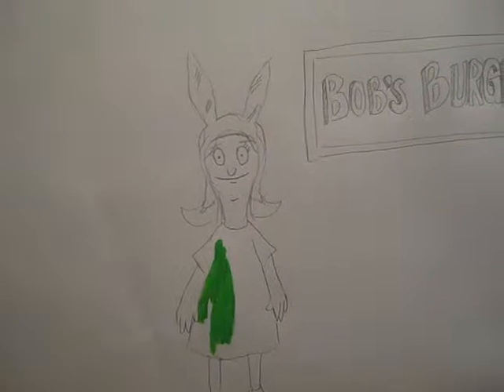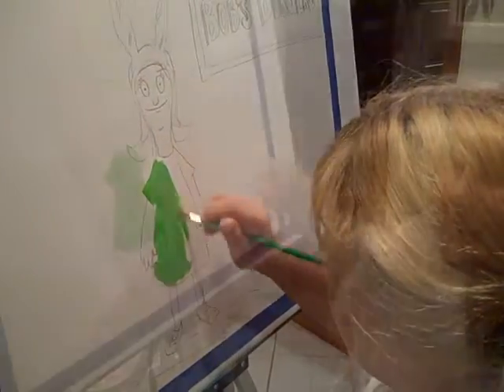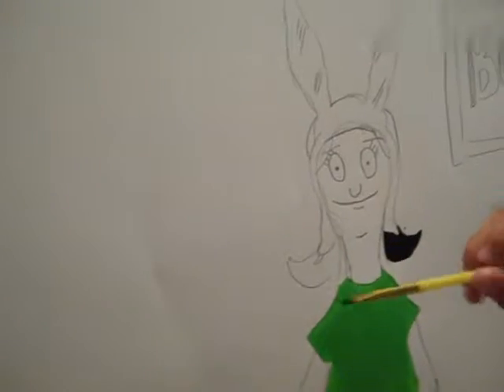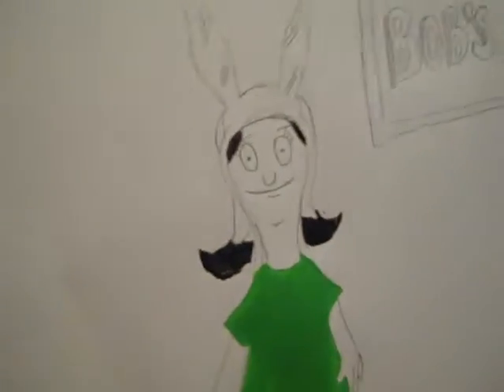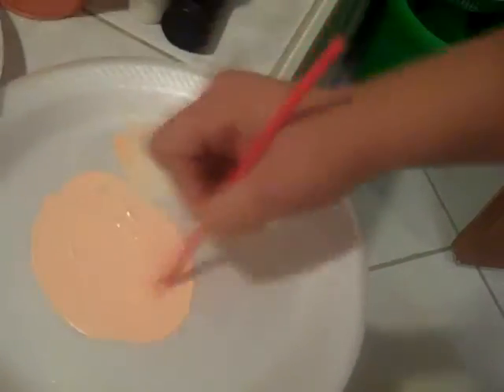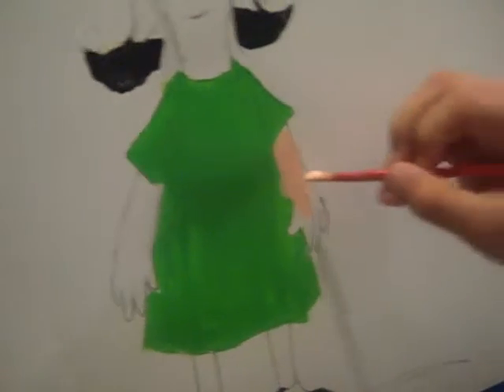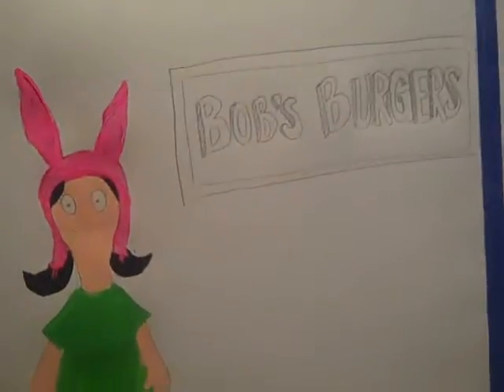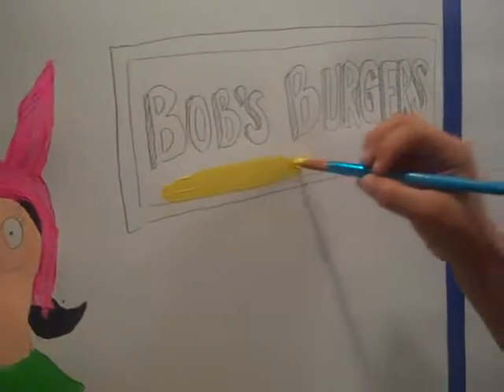Painting Louise Belcher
Madeleine takes you through the steps as she paints Louise from Bob's Burgers.

Which character is your favorite?